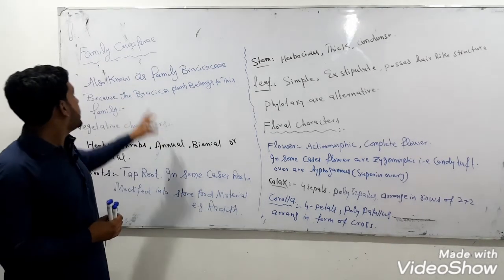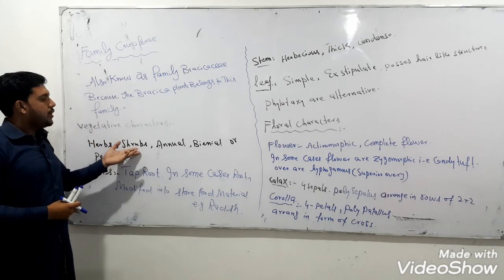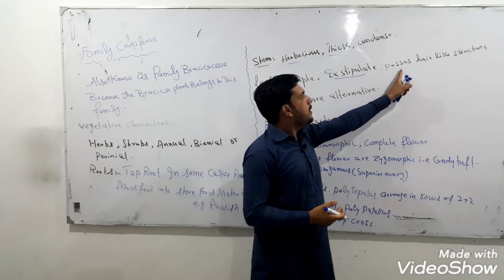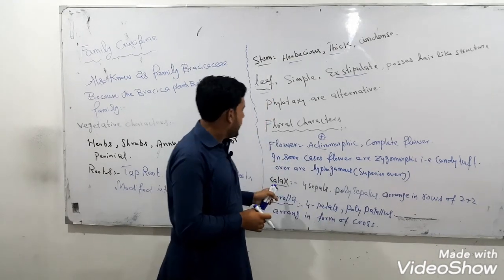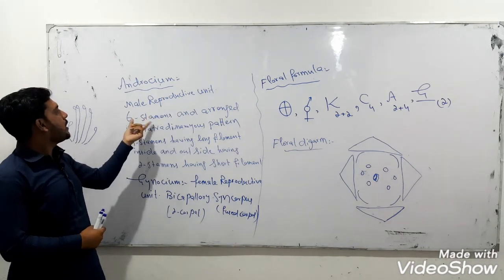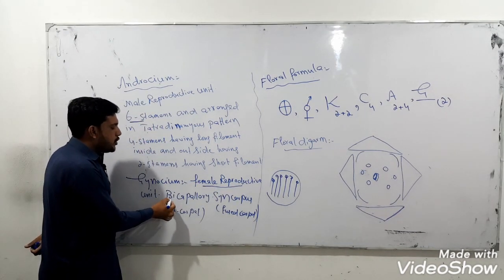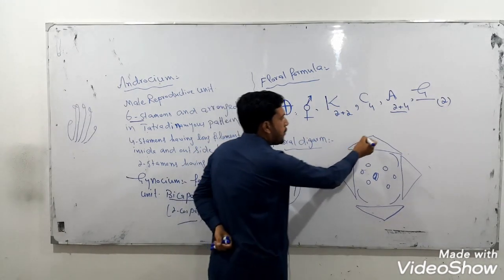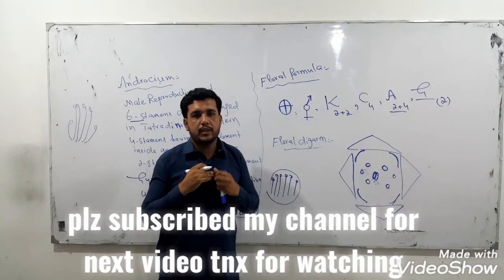Family cruciferae/bracicaceae - cruciferae or brassicaceae family (plant families) | hindi medium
Family cruciferae/bracicaceae - economic importance of family cruciferae or brassicaceae.
morphology of flowering plants   cruciferae or brassicaceae family   part   1.
here is cruciferae or brassicaceae ormustard family economic importance in hindi-english.

Tages
 Family cruciferae/bracicaceae, Family cruciferae, Cruciferae, Mustard family, Cruciferae floral diagram, Lyrate, Raceme, Iberis amara,

thanks